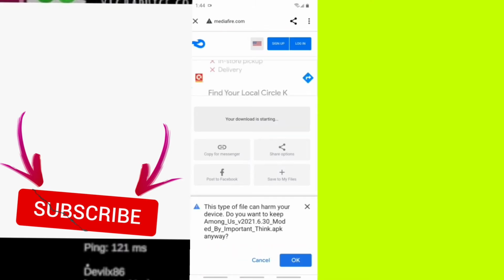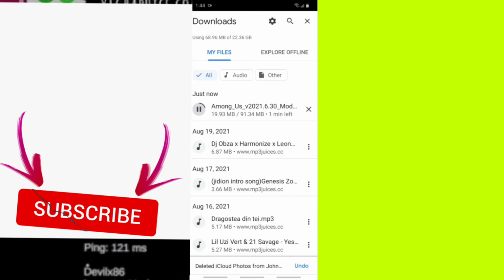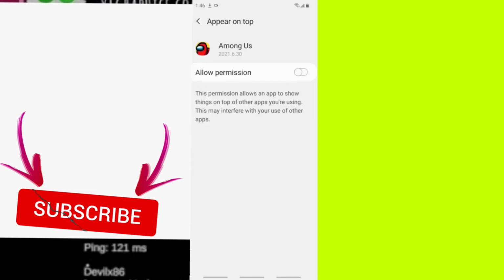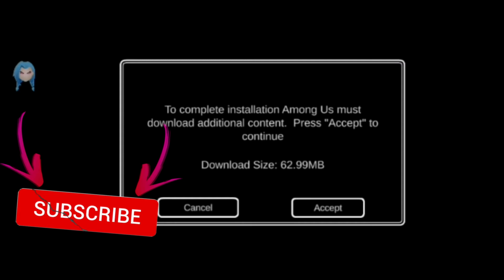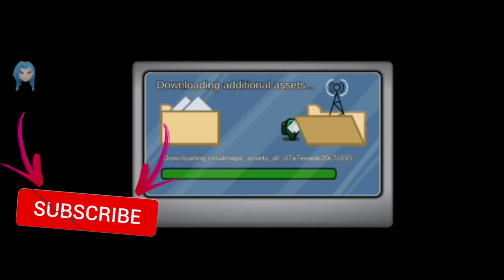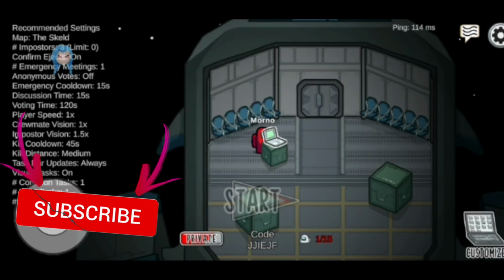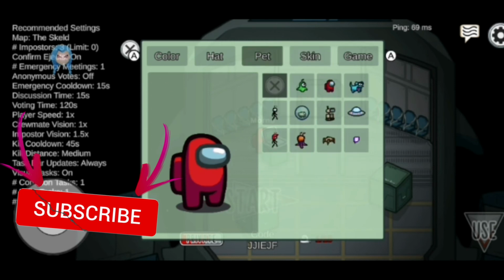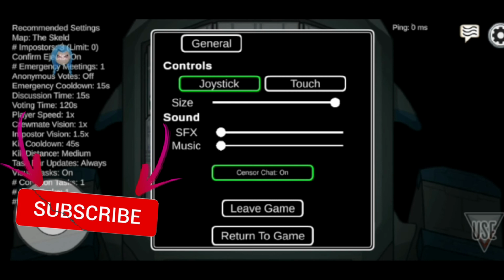Among Us Mod Menu || NEW UPDATE